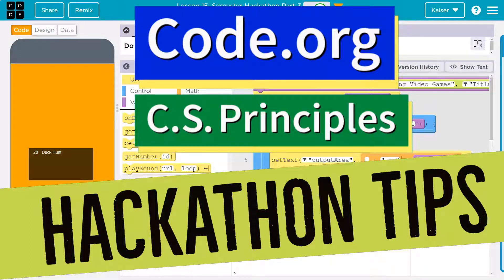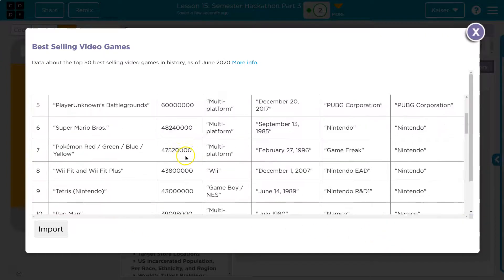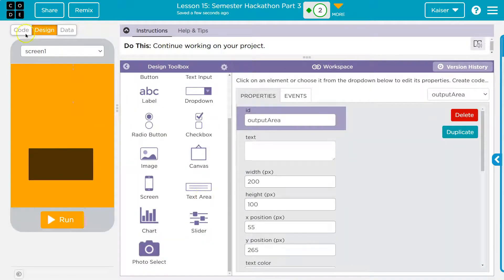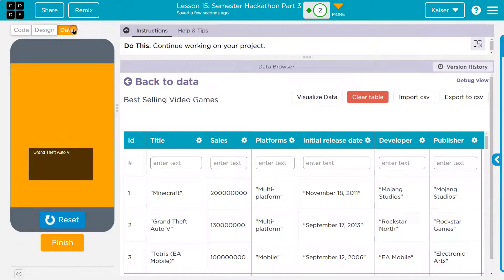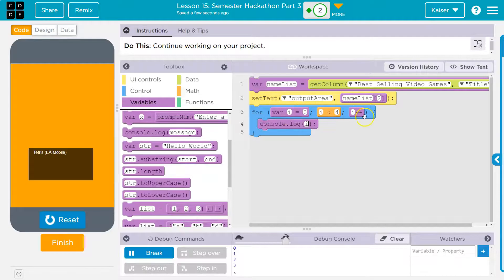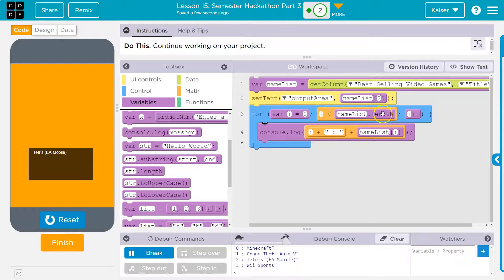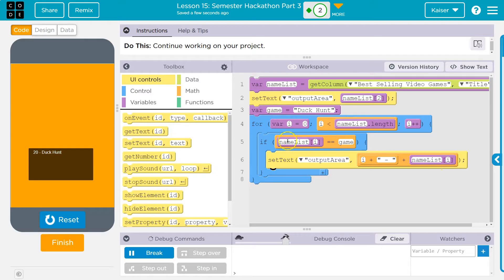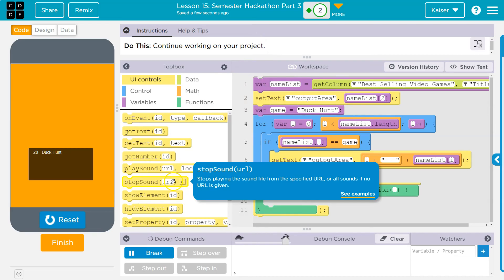Code.org How to Use Lists Tutorial - Hackathon Tips - CS Principles